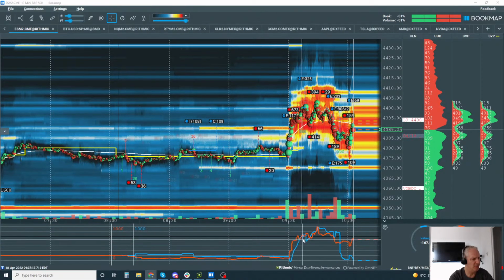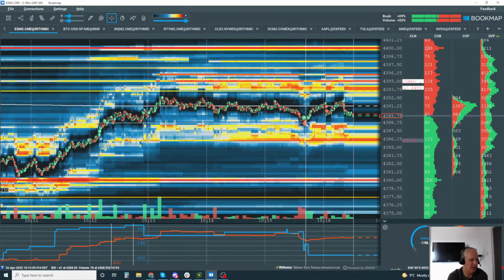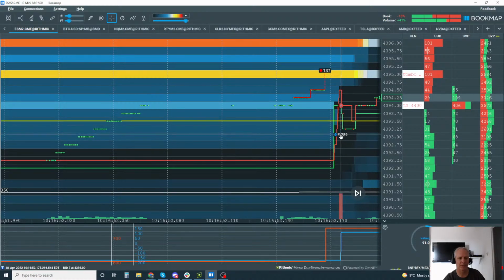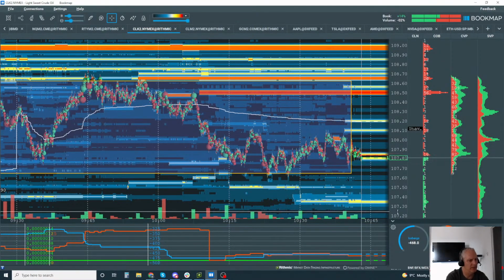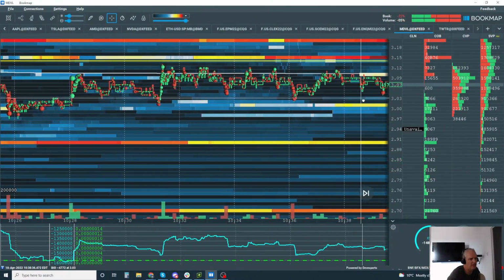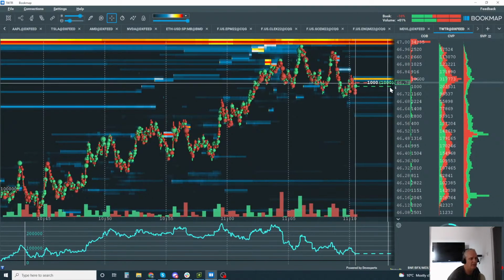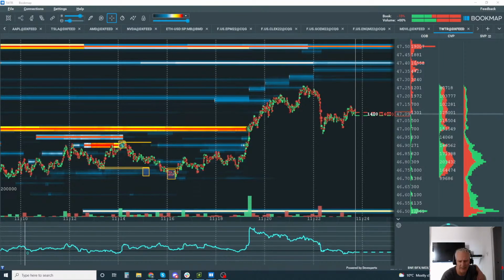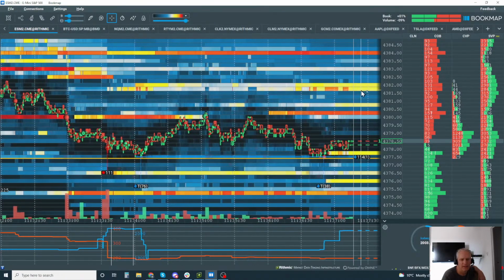Volume Clusters vs Directional Volume in ES, CL, NQ, and Twitter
Learn how to read the volume at extremes of ranges that typically creates false breakouts and rotates back into the range and the other side of the range. Understand the difference between these volume clusters and directional volume that typically makes the market trend and establish new trading ranges. This is a real-time forward-looking analysis, not hindsight. We read the current market and give insight into where it may move next.